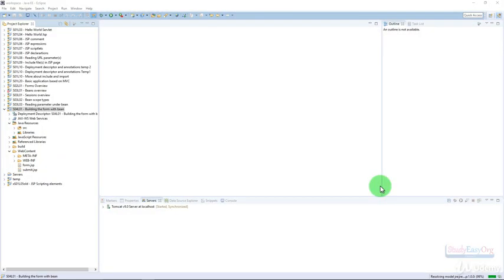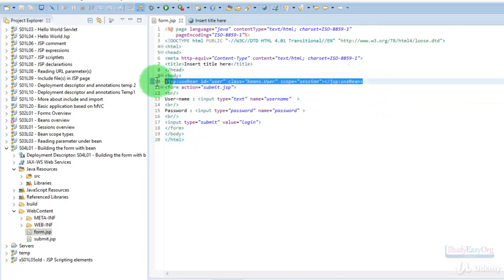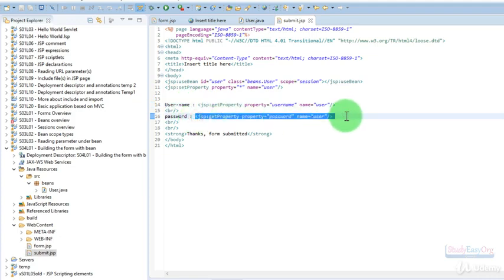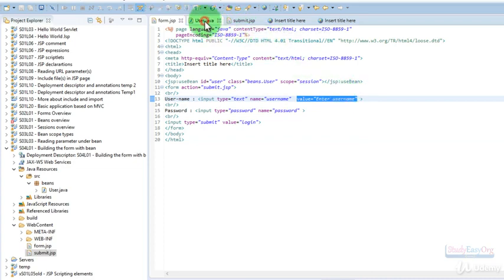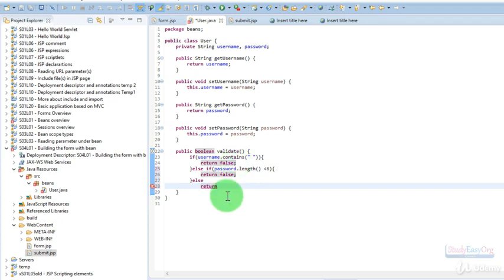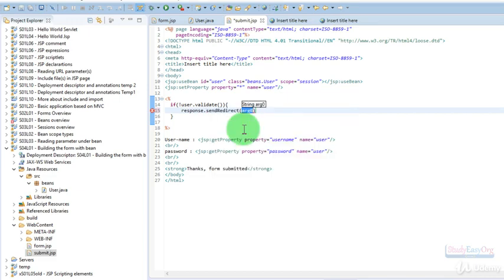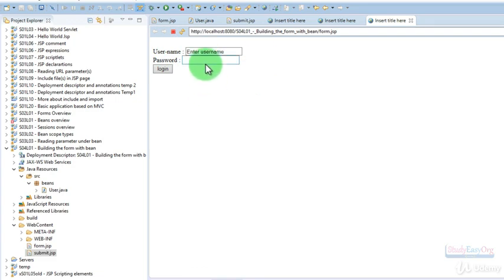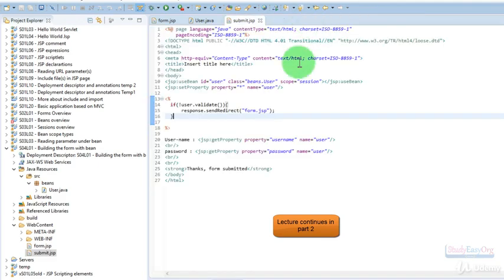Form handling using java bean Part 1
Form handling using java bean